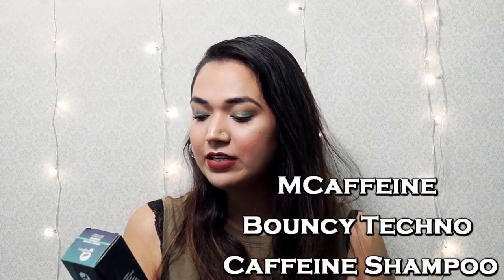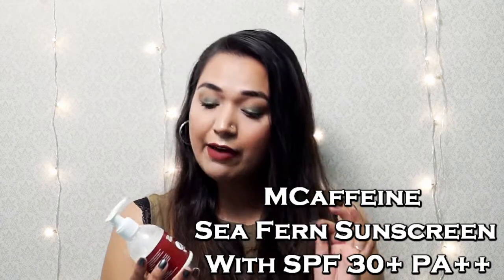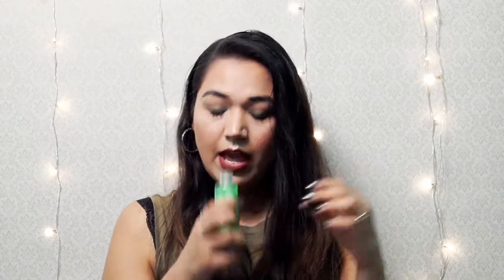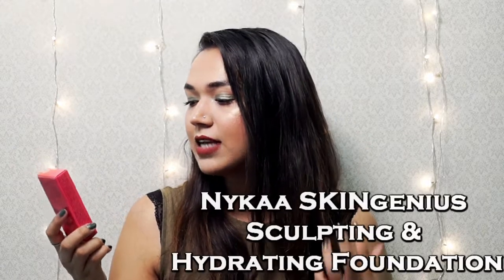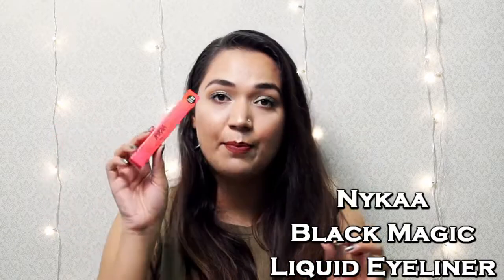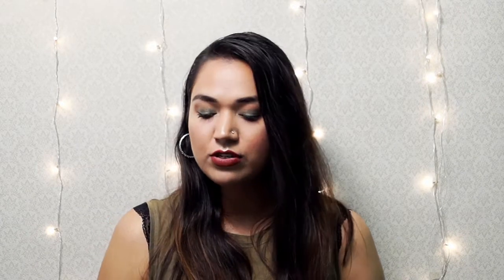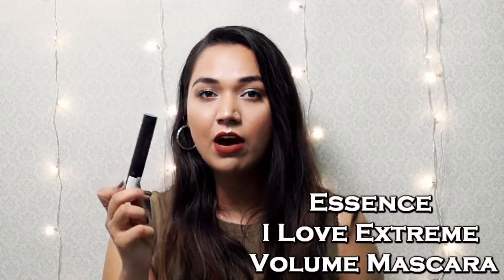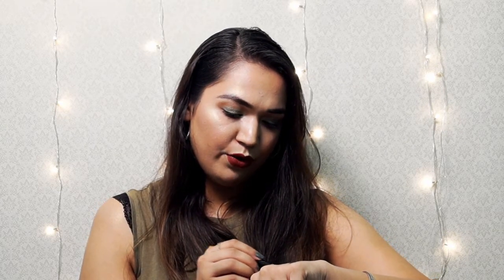NYKAA HAUL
Hello my beautiful dreamers
So we meet here again. This is a Nykaa Haul that i actually shot before Diwali . But did not upload it because of my schedule. I finally got time to edit it. And i did do a poll on my instagram about you guys missing my makeup videos. 81% of you wanted me to upload a makeup related video. So thank you so much for that. I had some old videos lying around so i'll be uploading them first. And don't you worry, because i will be coming with some new one's as well. I hope you'll enjoy this. XOXO

MUSIC
FASTLANE - AlexPulseSound